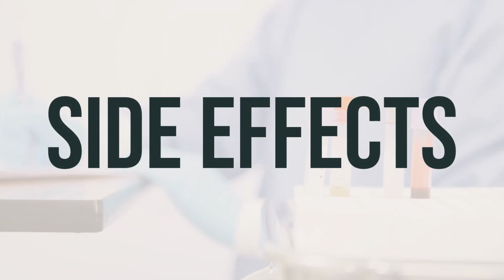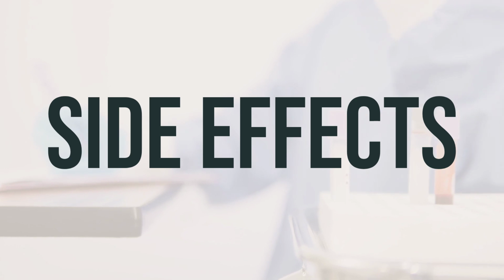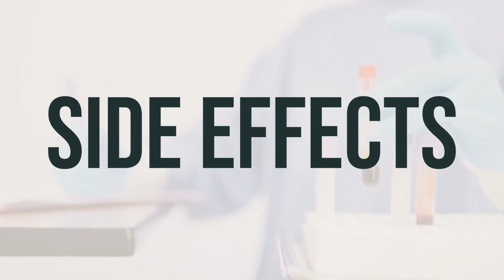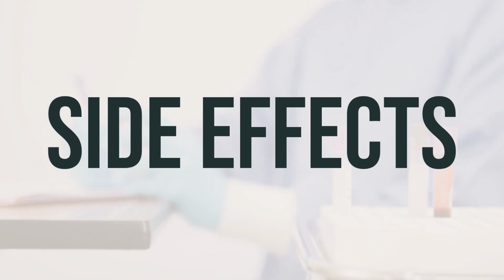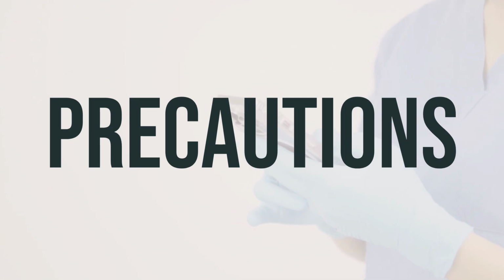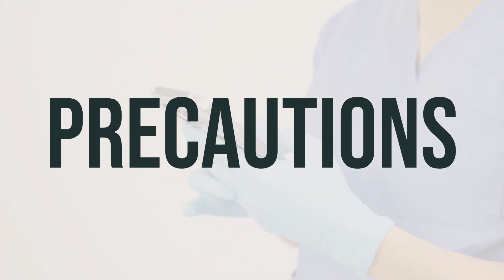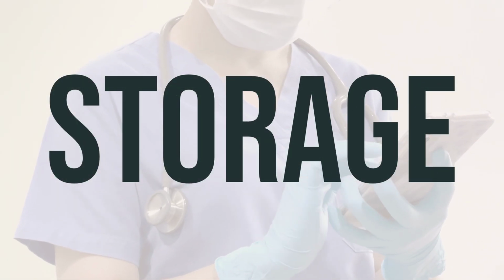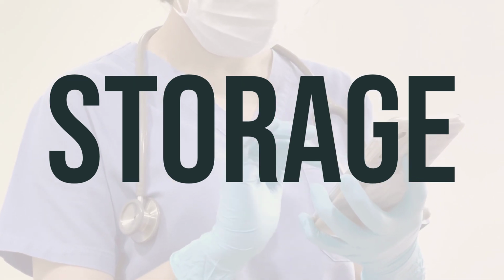How to use Ephrine Nose Drops - Explain Uses,Side Effects,Interactions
These nose drops are used to temporarily clear up a stuffy nose that's caused by things like the common cold, sinusitis, hay fever, or allergies. They work by making the blood vessels in your nose smaller, which helps reduce swelling and congestion. You can use these drops when you need some quick relief from a stuffy nose, but make sure to follow the recommended dosage and timing instructions on the label.
2925